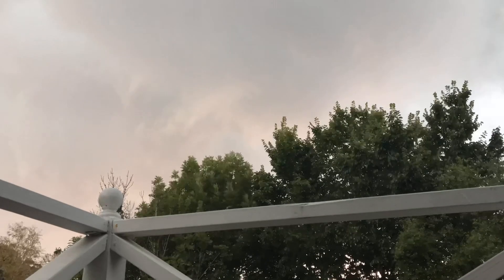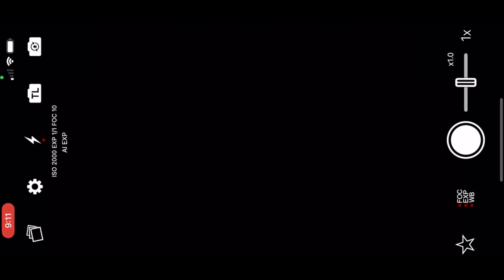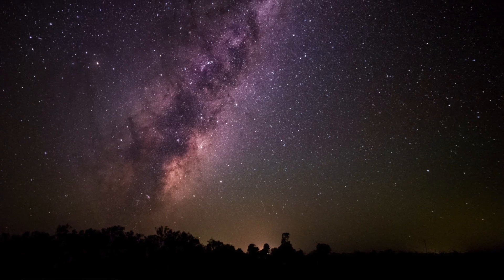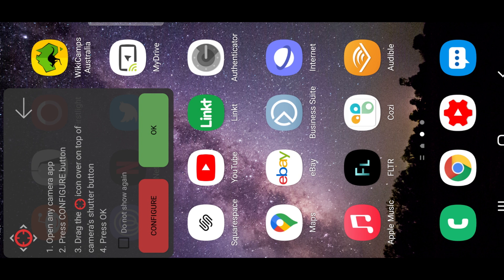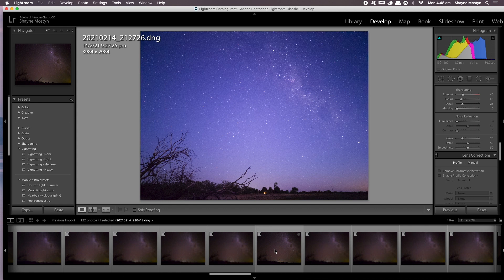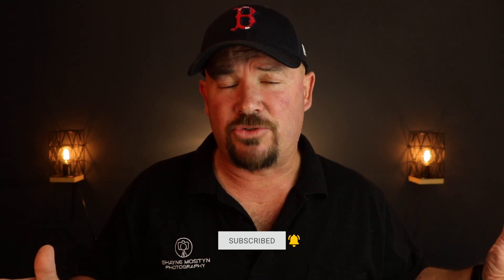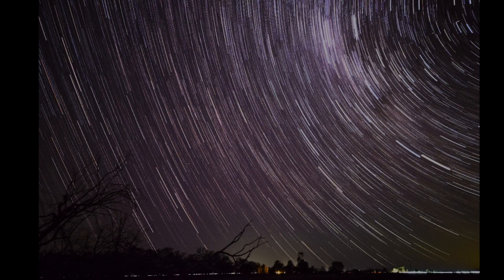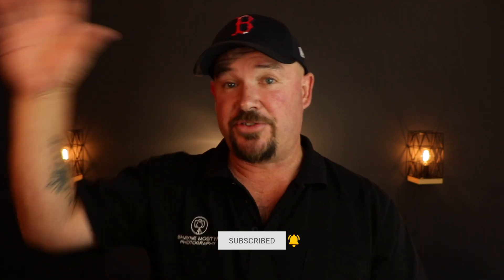Star timelapse with cellphone. Samsung Galaxy S21 Ultra vs iPhone 12 Pro Max. How to night lapse.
Have you seen star trail videos and wondered how they are made? They are made the same way as a Star timelapse with a cellphone. In the video we see how nightlapse videos work for iOS as well as the Nightcap app. We will see the Samsung s21 ultra vs iPhone 12 pro max camera for night lapse video.
We use the invertalometer app on the Samsung galaxy s21 ultra camera to photograph the stars in the night skies. Then we edit the images in Lightroom before adding them into FCPX for a time-lapse edit from a cellphone.

To purchase my Snapseed starter pack, or Lightroom mobile preset pack, head